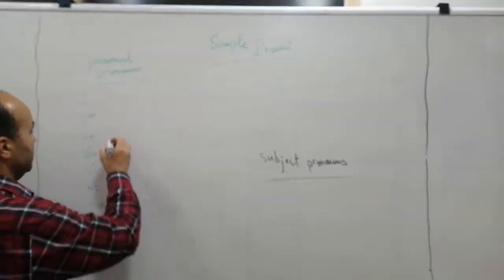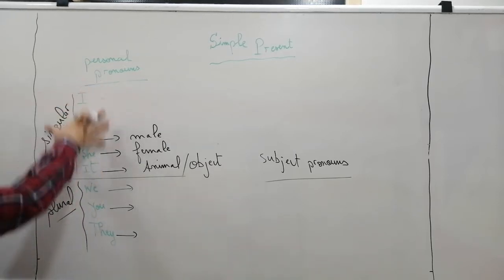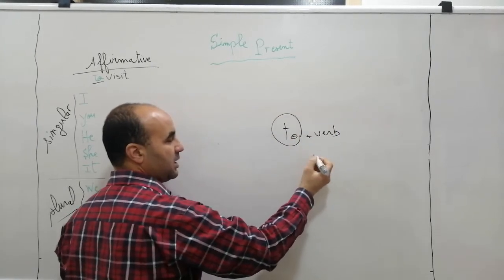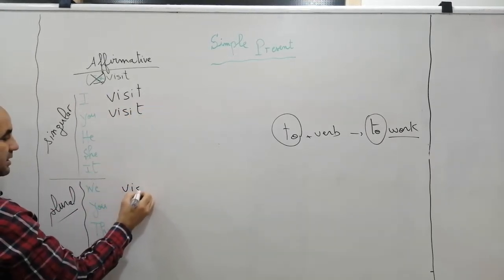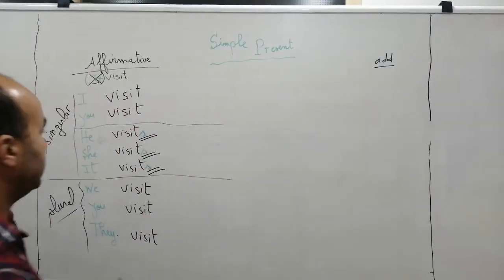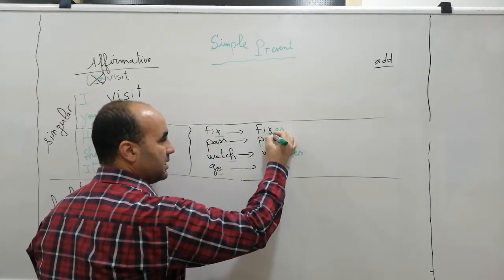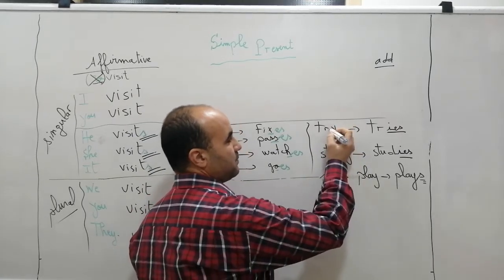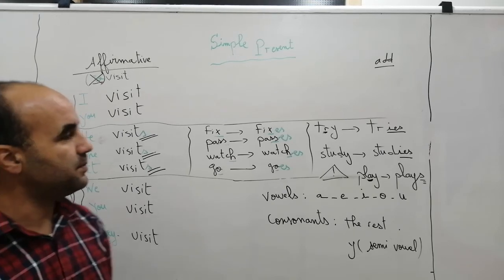Simple present Affirmative kasmi